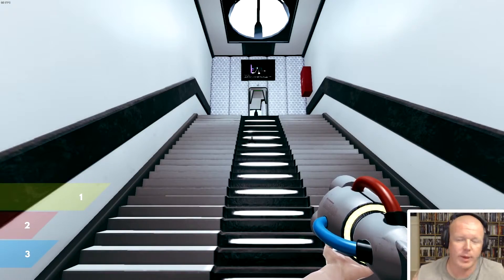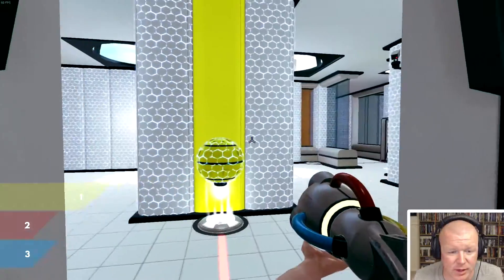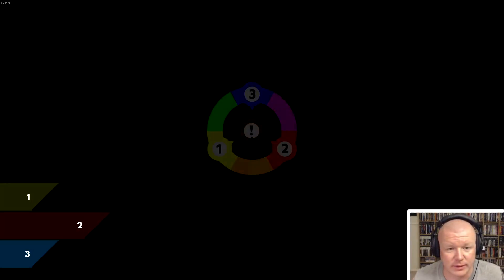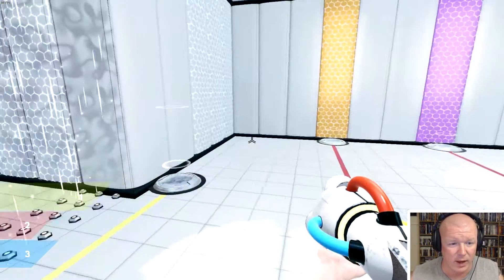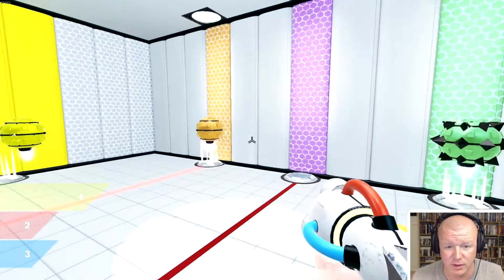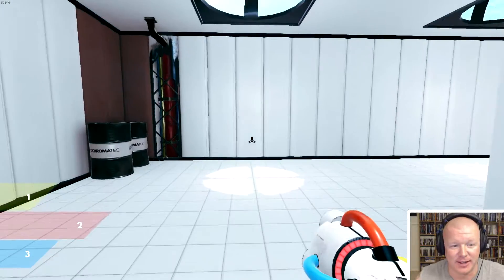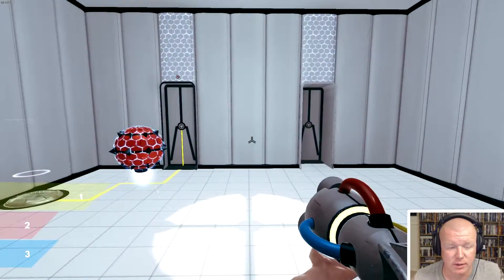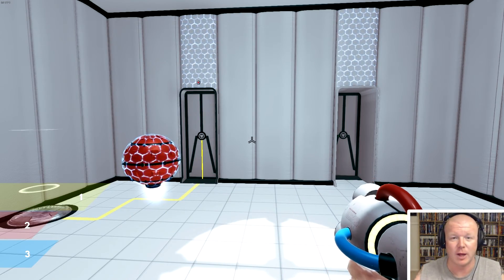ChromaGun Gameplay - Ep 2 - Not the Droids I'm looking for (Let's Play)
ChromaGun Gameplay - Ep 2 Let's Play Review

ChromaGun is a first person puzzler about colors – you don't kill, you don't hurt (But you can get rekt). Use the ChromaGun to colorize walls and Worker Droids to progress in the chambers. Droids are attracted to walls of the same color. Also, if you paid attention in pre-school, the concept we like to refer as “mixing” should ring a bell.